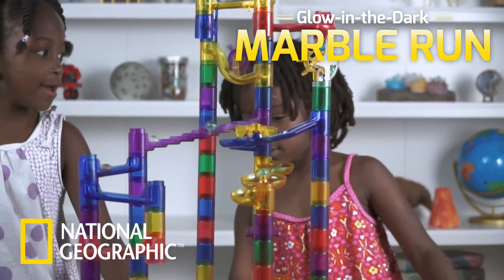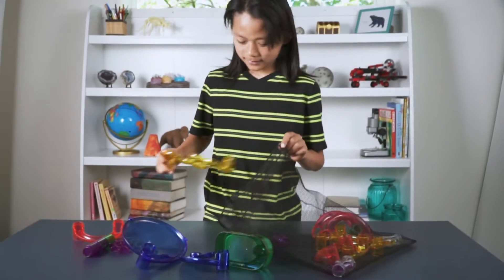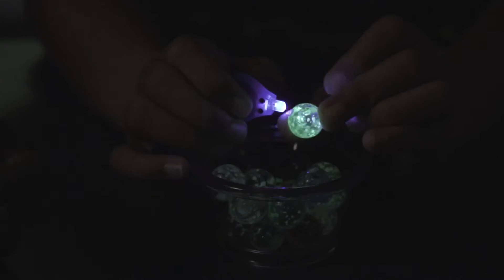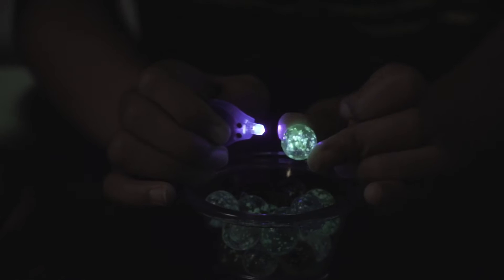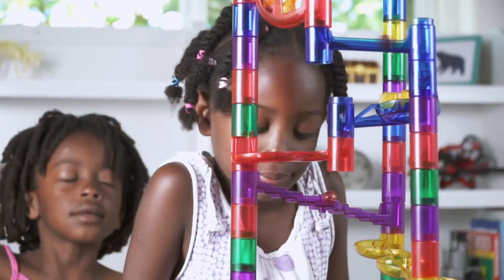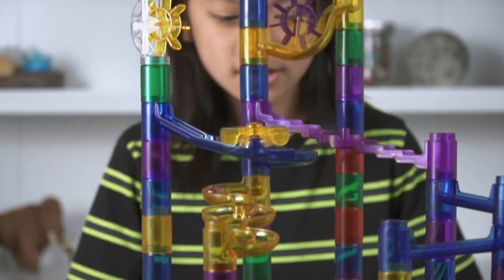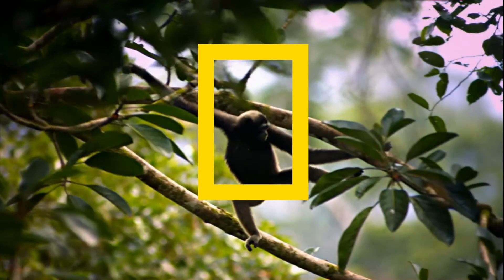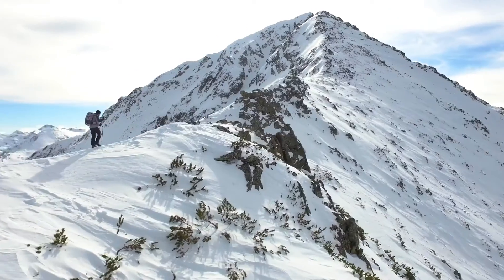National Geographic - Glow-In-The-Dark Marble Run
STURDY TIGHT-FIT PIECES – This construction kit is designed to fit together snuggly so your marble maze won’t fall apart while you play.
GLOW-IN-THE-DARK MARBLES – The marble run kit includes 8 glow-in-the-dark glass marbles that shine bright as they zig-zag down the marble run. Also Includes UV light to quickly recharge the marbles.
CONVENIENT STORAGE – A mesh bag and marble pouch make it easy to store your marble run construction pieces and glow-in-the-dark marbles in one place.
GREAT STEM TOY – The learning guide inside teaches about the physics of motion and aerodynamics. It also includes marble run construction experiments.
SATISFACTION GUARANTEED – The National Geographic STEM series provides kids with high-quality educational toys that are a whole lot of fun! If your experience is anything less than extraordinary, let us know so we can make it right for you.